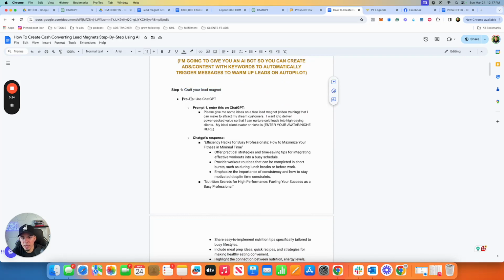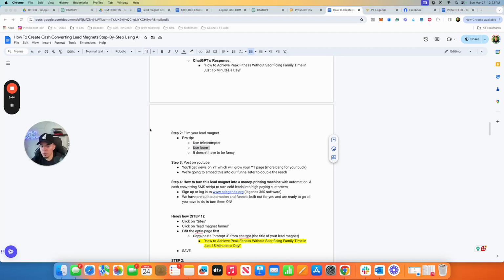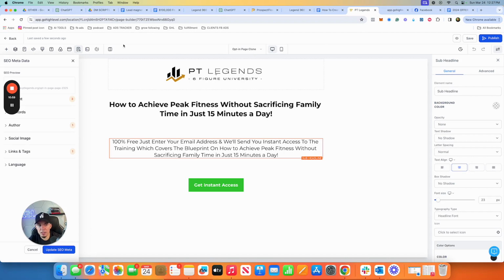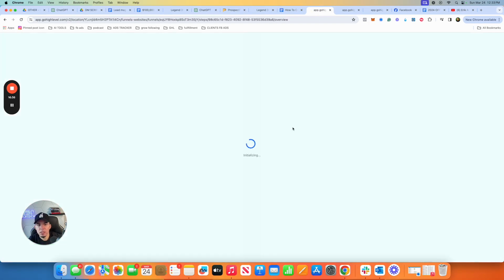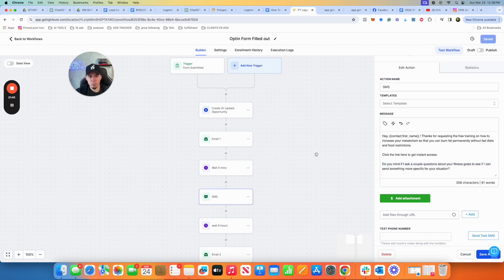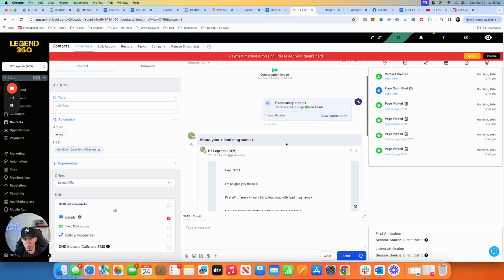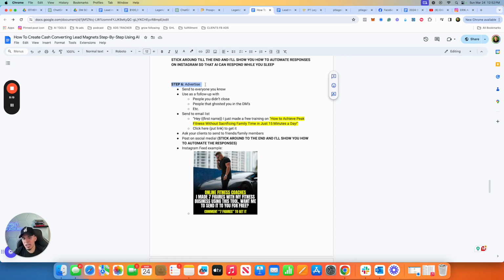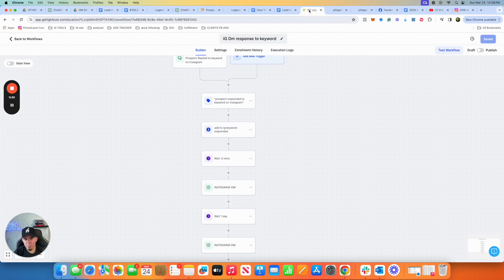3-Step Lead Magnet Tutorial: How To Create A CASH CONVERTING Lead Magnets With Chat-GPT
If you're an online fitness coach who wants to make MONEY PRINTING machines watch this video.

We'll cover how to use automation and chat-gpt to easily create cash assets.

You’ll have a pre-built asset to grow your email + SMS list allowing you to book sales calls without relying on cold DMs or social media.

Download our software for the pre-made, done-for-you funnels, automation, and assets to grow/scale your business here:

Online coach, lead magnets, lead generation, personal trainers, online fitness coach,